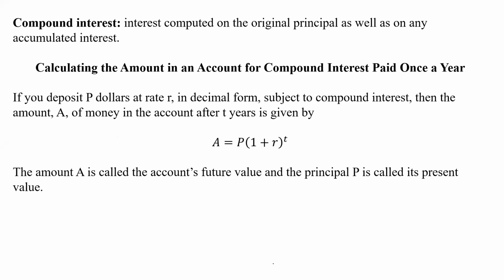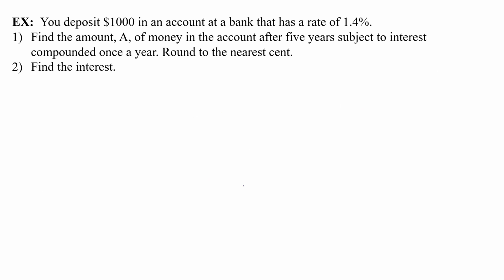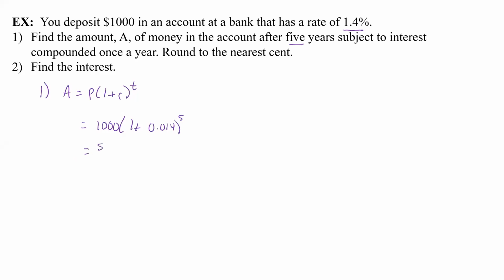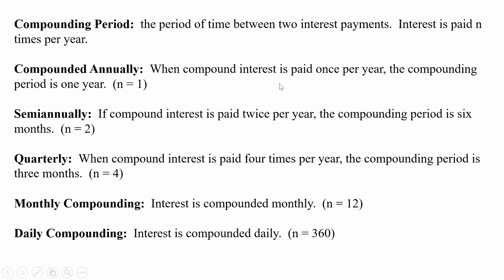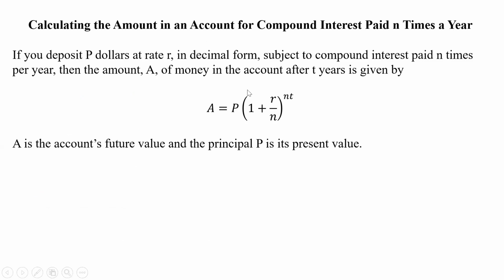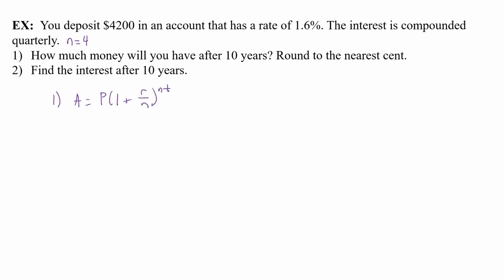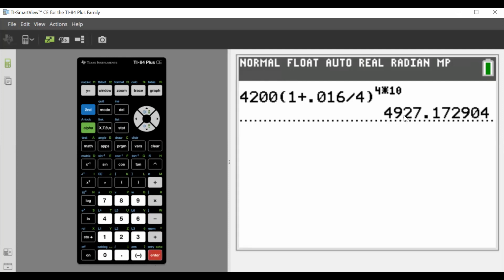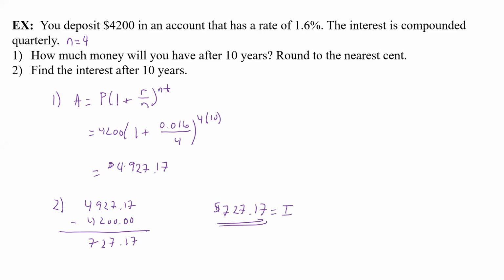8.4 Pt I